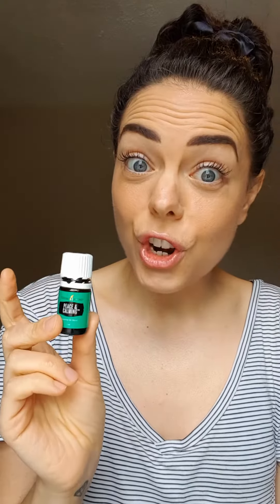Spotlight on Young Livings Peace and Calming oil ❤